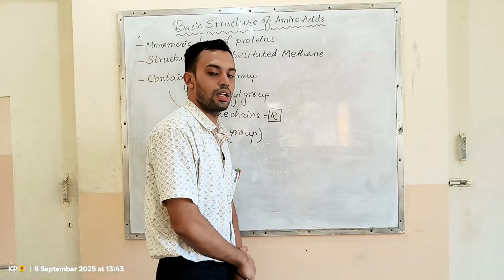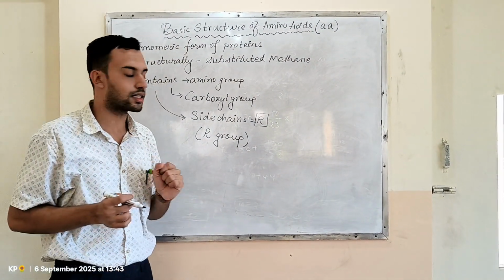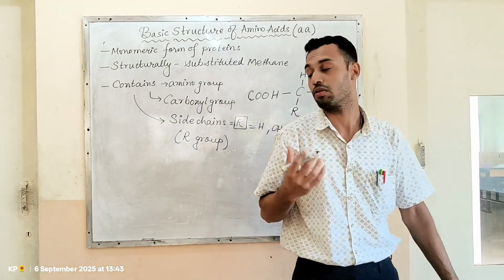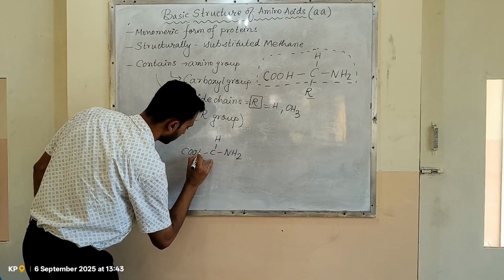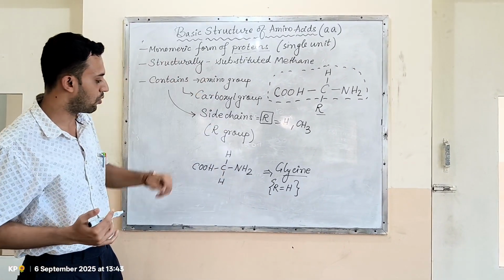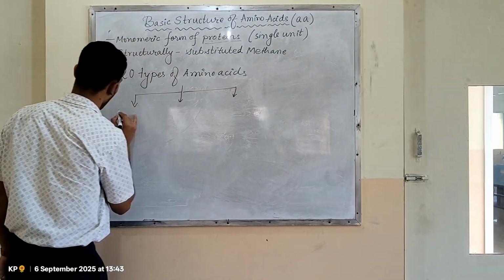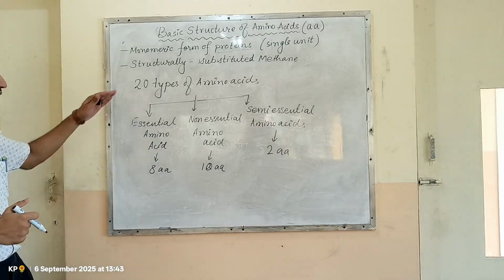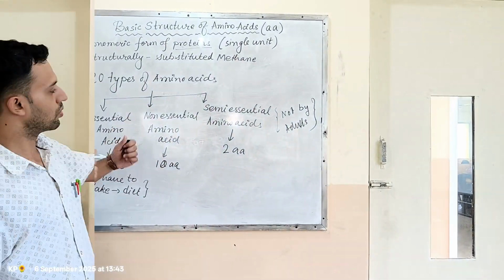Amino Acids Demystified: Unlocking the Basics 🔓🧬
Dive into the world of amino acids and discover their fundamental structure! 🔍 In this video, we'll break down the four key components:

1. Amino group (-NH2)
2. Carboxyl group (-COOH)
3. Central carbon atom (alpha carbon)
4. Side chain (R group)